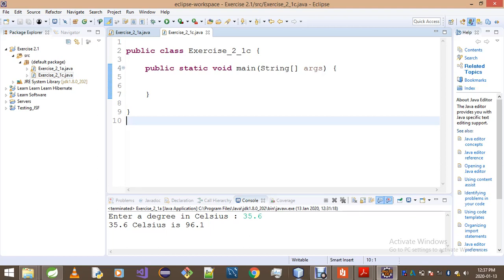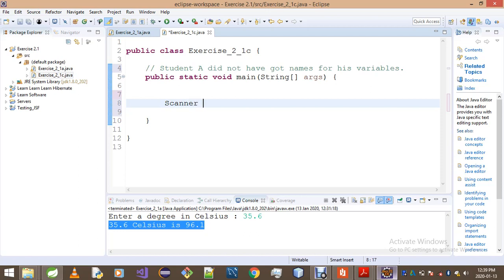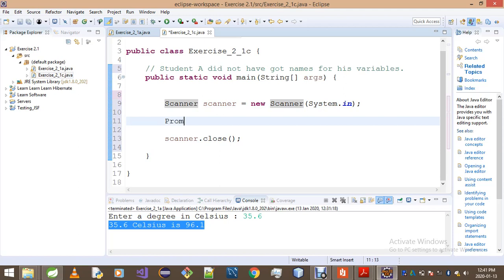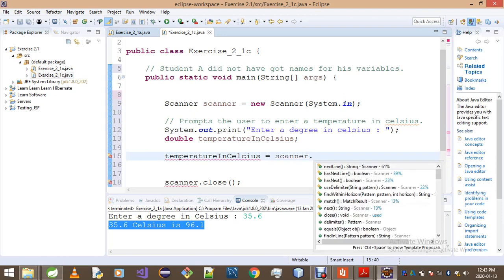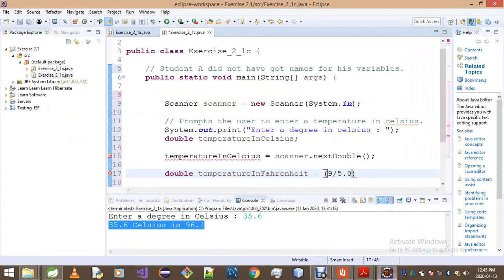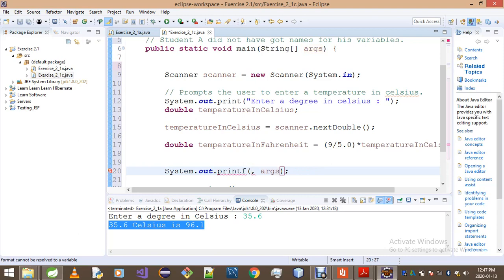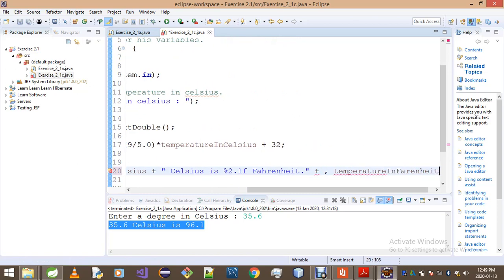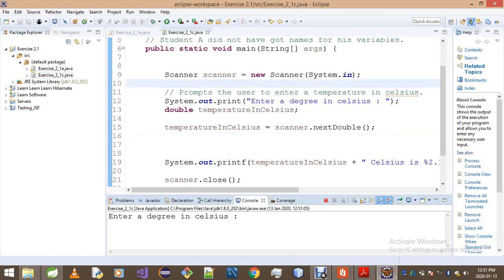Introduction To Java Programming Exercise 2 1c